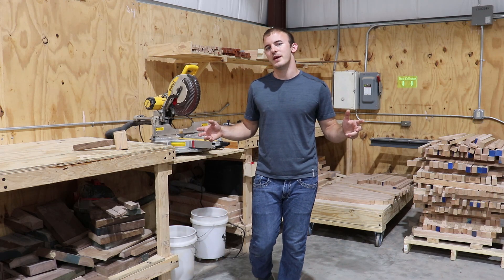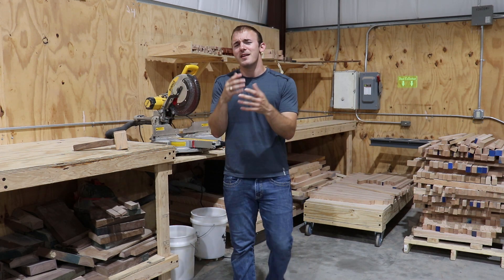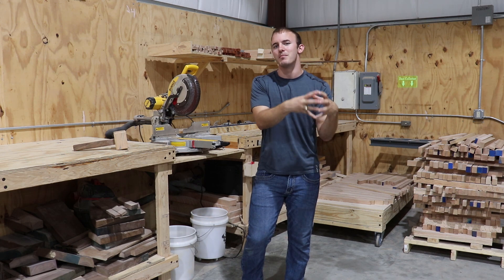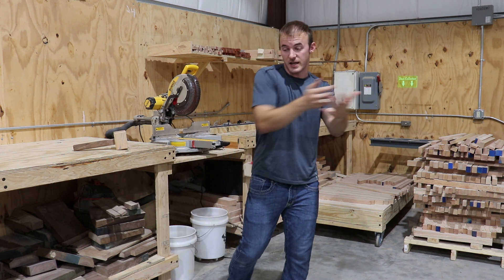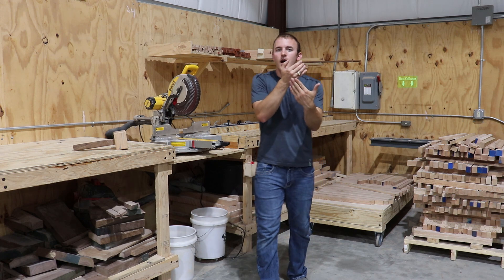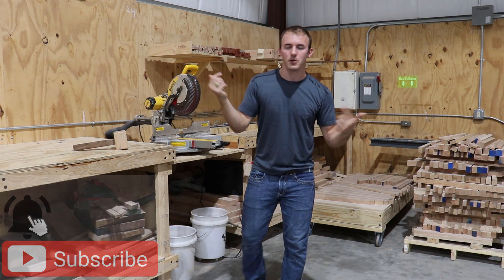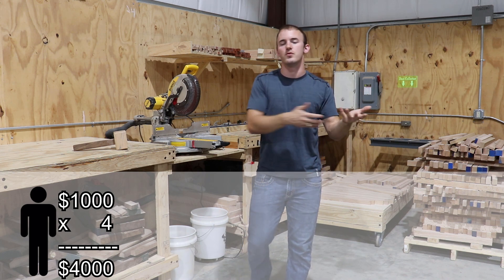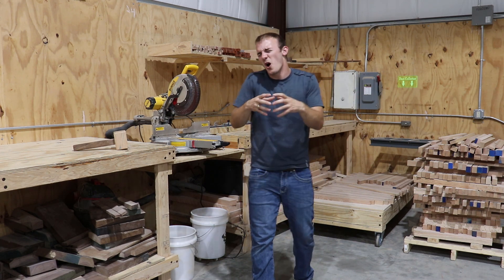Unusual Product Marketing Idea That Made Me $25,000 | Unique Business Idea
Ready to unlock CNC success?

This unusual marketing for your woodworking business has made me over $25,000. By marketing your products in auctions and charity events you can get your name out there and benefit other organizations as well. I hope this helps you market your woodworking projects and increase sales!

My Favorite CNC Router Bit